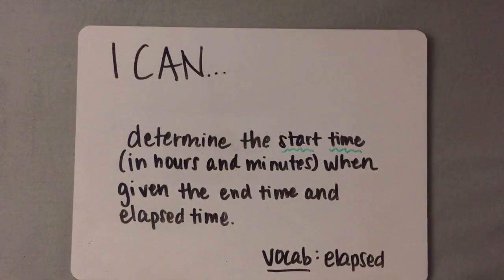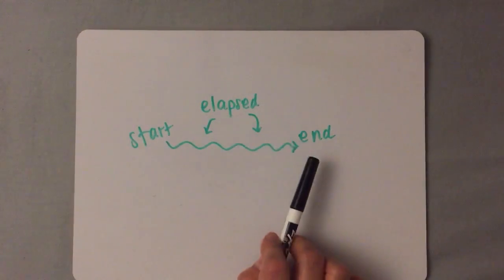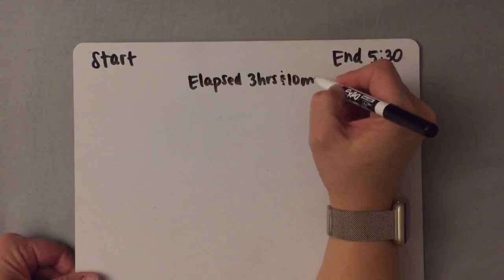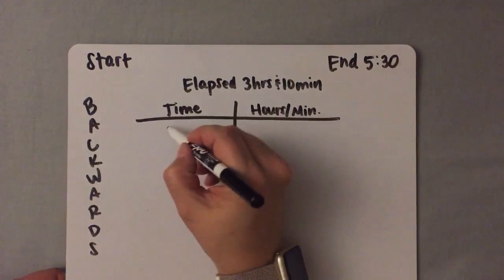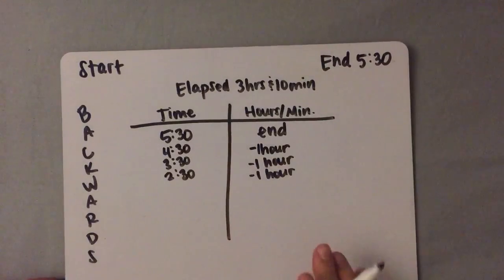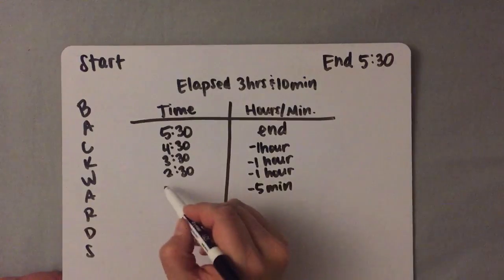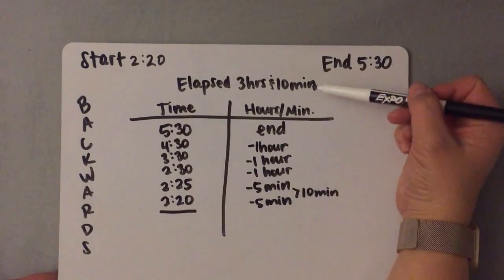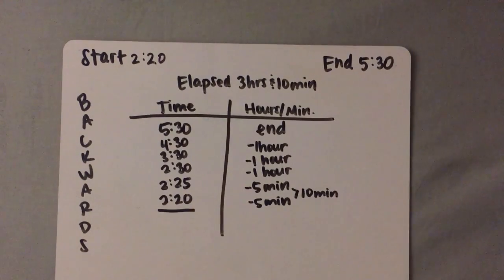Finding Start Time Using a T-chart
Here's a video to show how to use a T-chart to find the start time when given the elapsed time and end time. However, this video doesn't cover crossing over an hour when subtracting minutes! (That's for Part 2.)